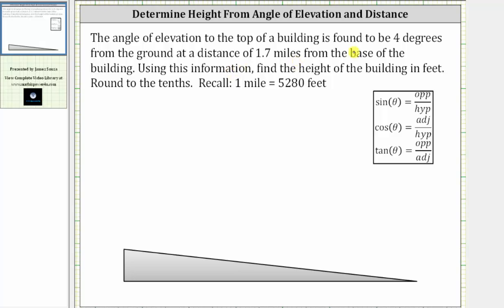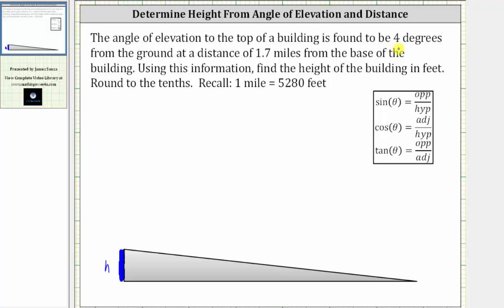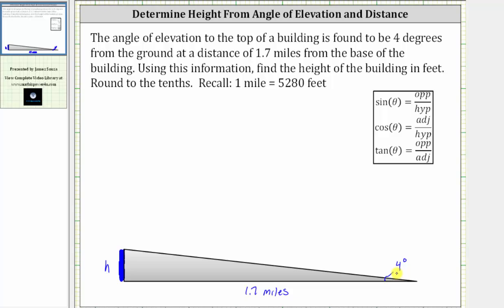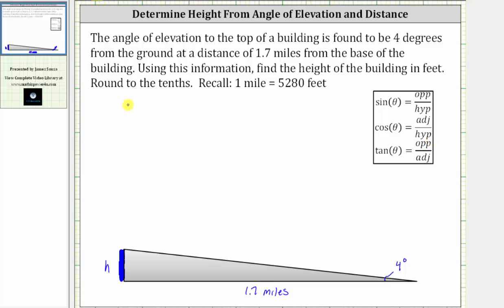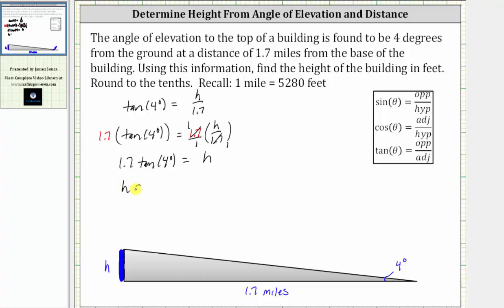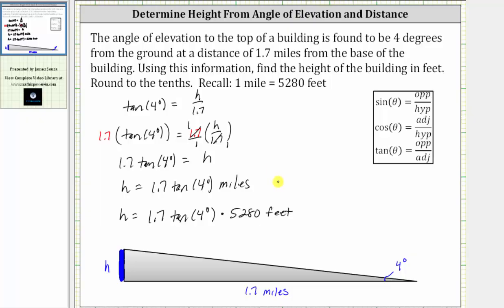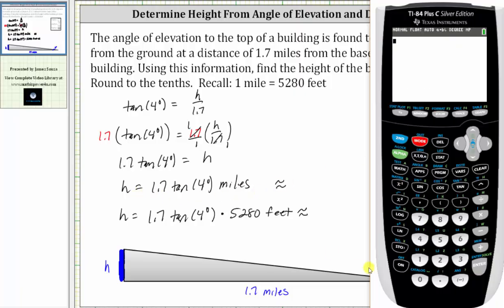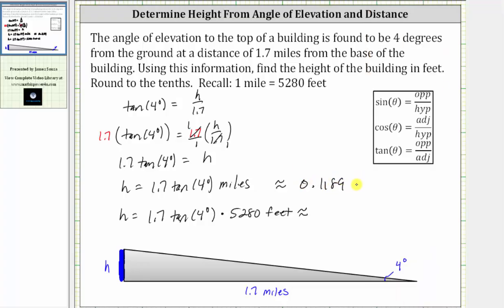Use Tangent to Find the Height of a Building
This video explains how to determine the height of a building given the angle of elevation and distance from the building.